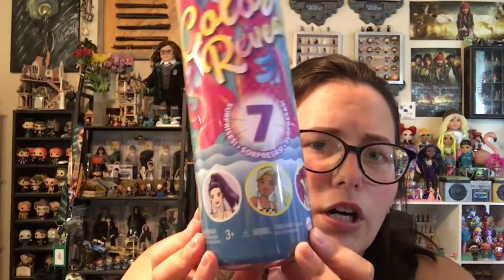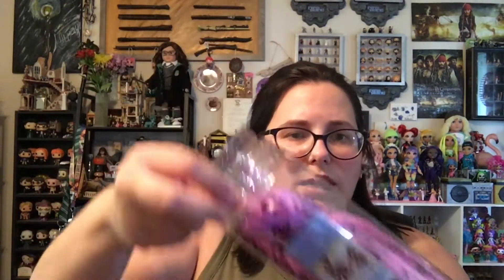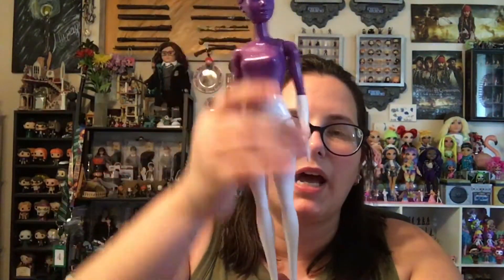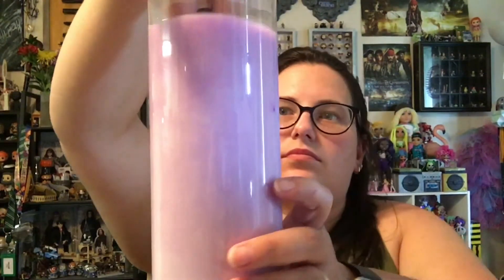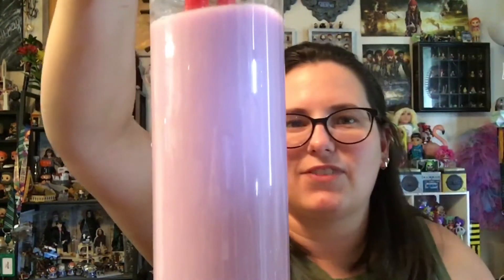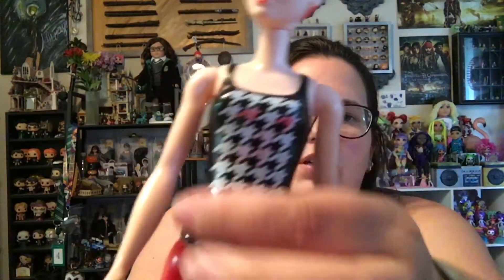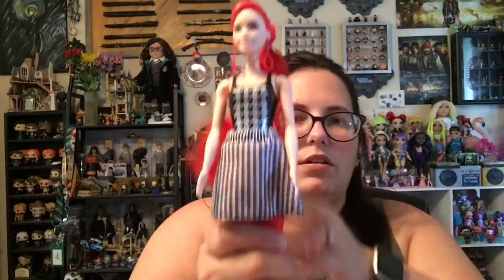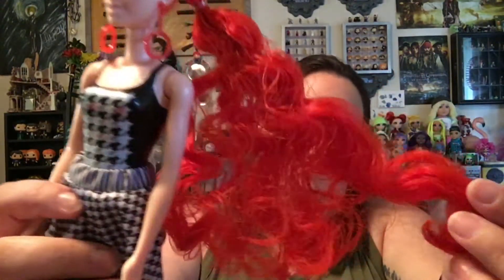Color Reveal Barbie Monochromatic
Today we are doing another Barbie Color Reveal.